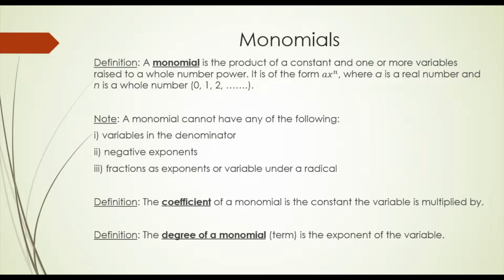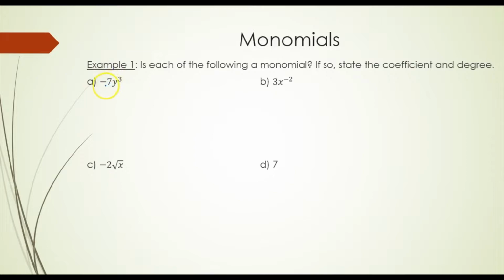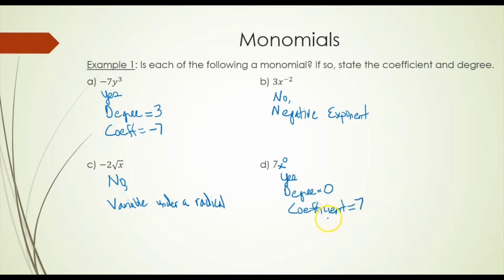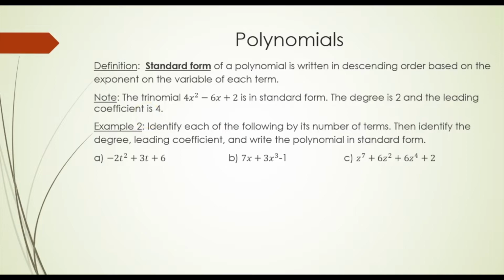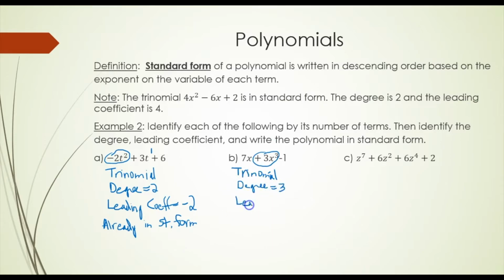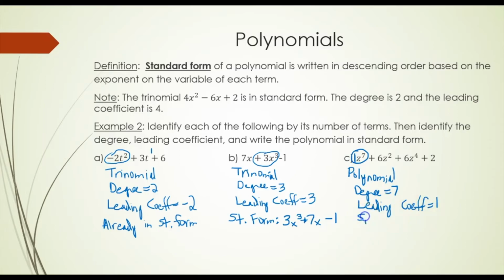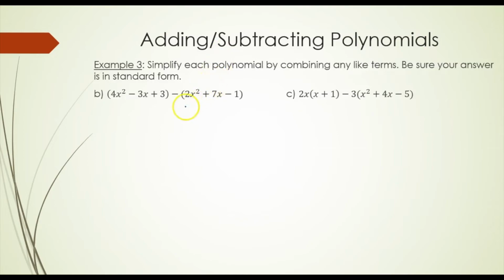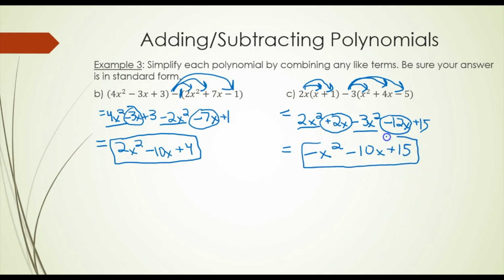How to Identify Monomials and Polynomials (With Solved Examples)